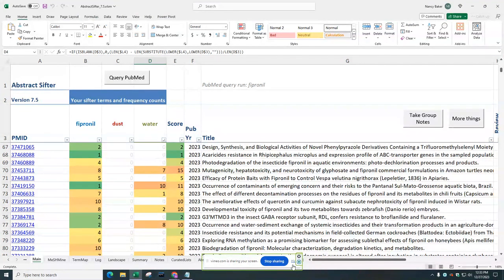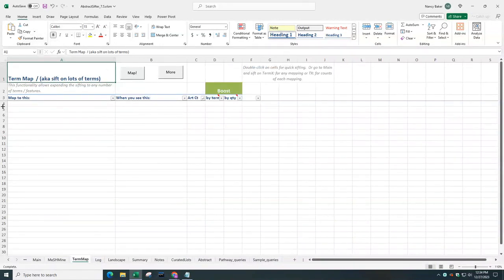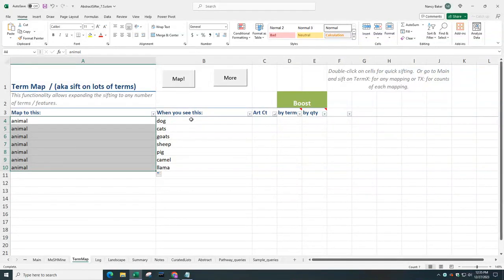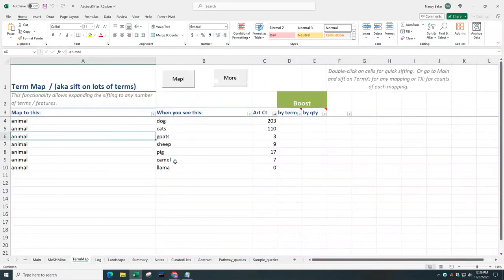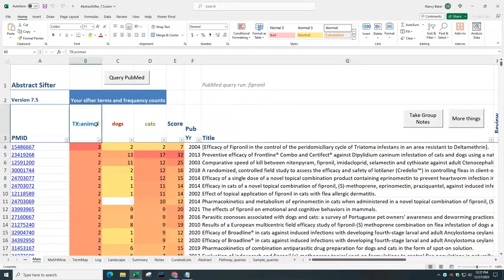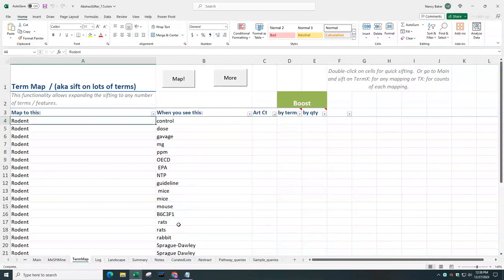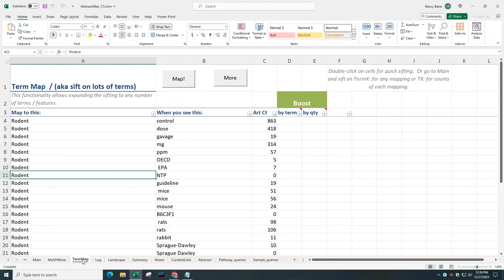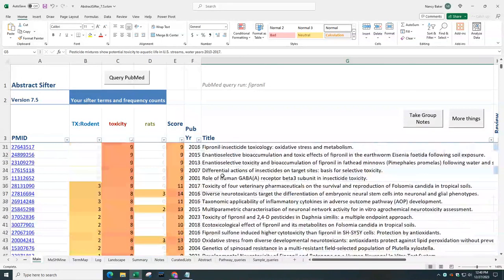Abstract Sifter Basics: Term Mapping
Term mapping is a great way to find relevant articles fast.

This video uses Abstract Sifter version 7.5.  Most of the Term Mapping features are available in version 7, the currently public version.